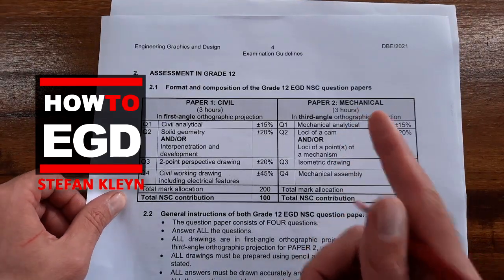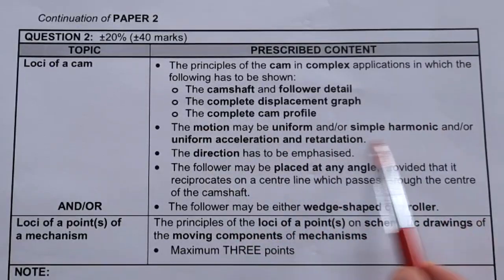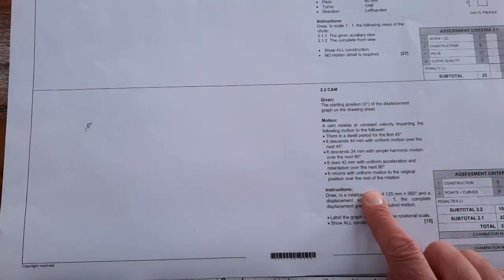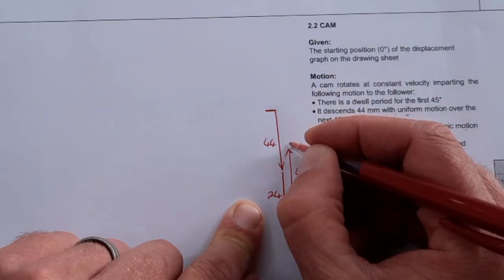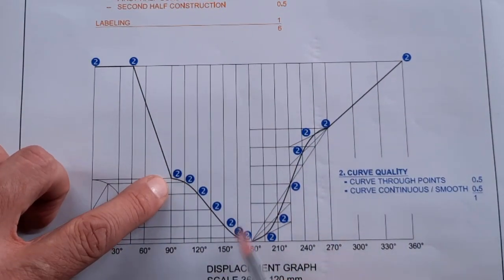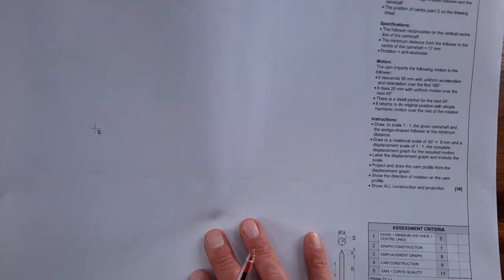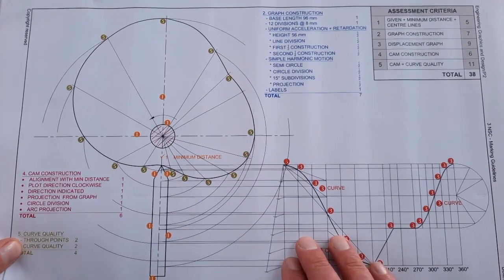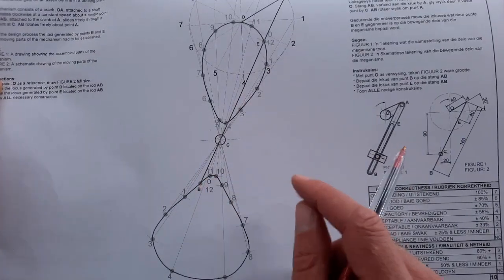The LOCI questions you MUST KNOW - EGD Grade 12 - Paper 2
Team HowToEGD!! This is it, your last opportunity to absolutely SMACK your final exams!

I champion you and I know that with determination and hard work you can absolutely SMACK your upcoming Prelims and Finals.

My FINAL advice to you: Draw - Draw - Draw as many drawings you can under similar time constraints to what you will have in the exams.

SUGGESTED TIME BREAKDOWN FOR PRACTISE DRAWINGS
15min for Analytic Questions
30-35min for all other drawings such as Isometric, Two Point, Etc.
90min for all Civil and Mechanical Assembly Drawings

You will not have more time than what I am referring to above, therefore, please do not in your preparation use more time than stated above. You have to practice until you can finish these drawings within the given time frames,

PREVIOUS EGD EXAM PAPERS - FREE DOWNLOADS WITH MEMO'S

Now it really is your turn.